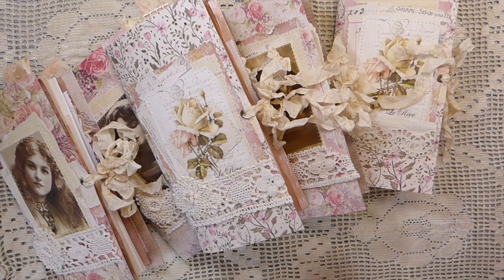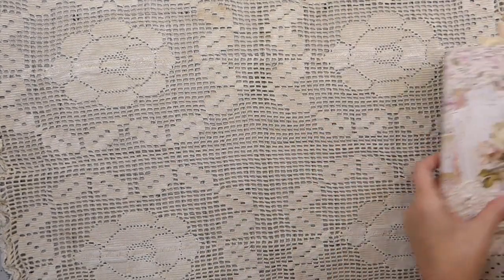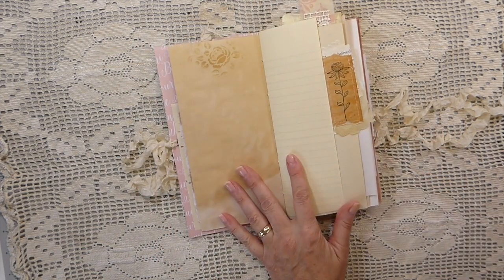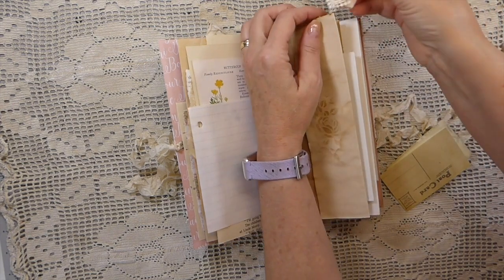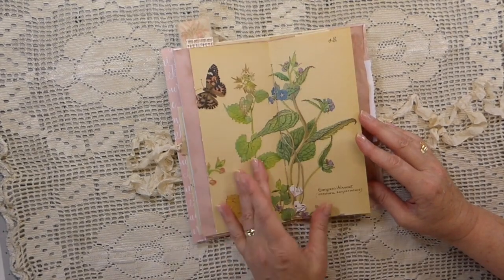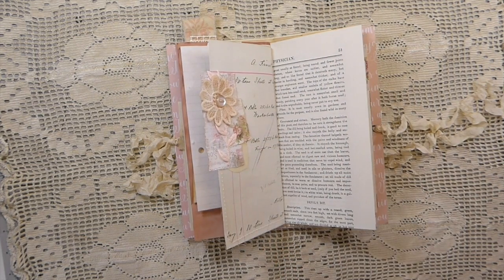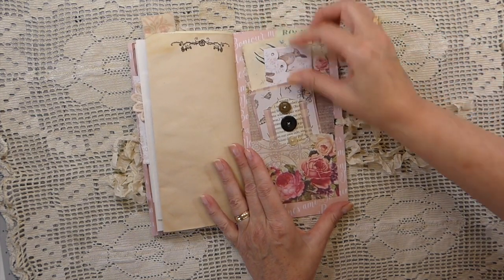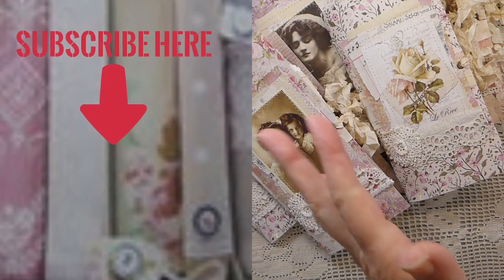Shabby Chic Collection of Traveler's Notebook Style Journals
Crafty Hugs,
Gina @ TheFireFlyStudio67